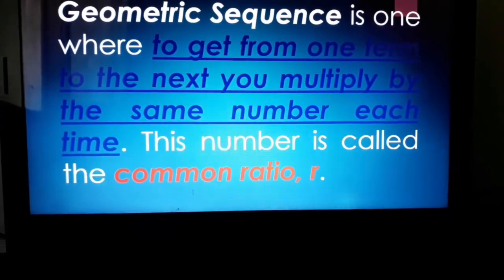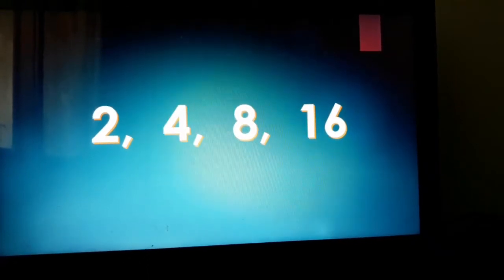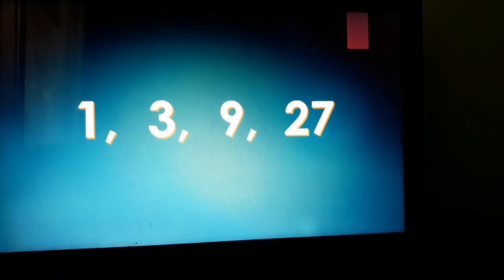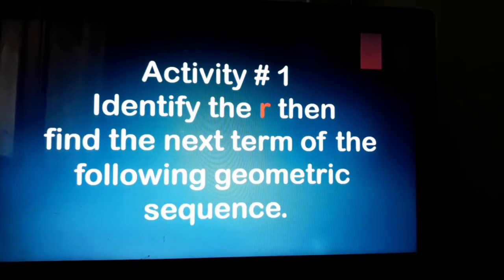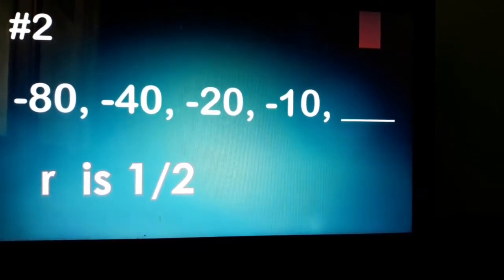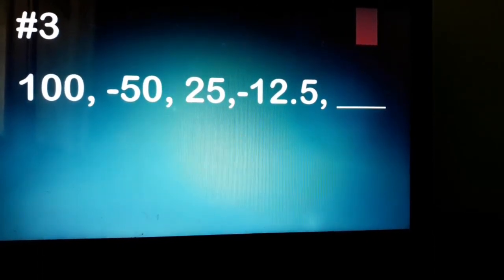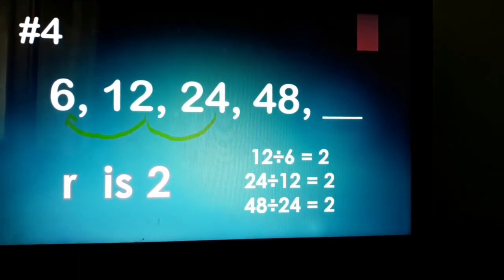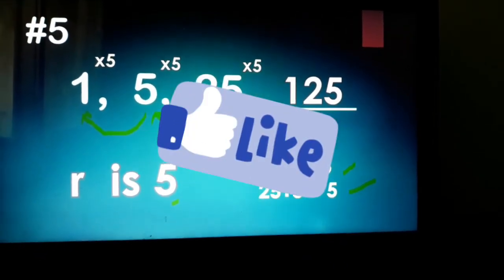Geometric Sequence - an Introduction